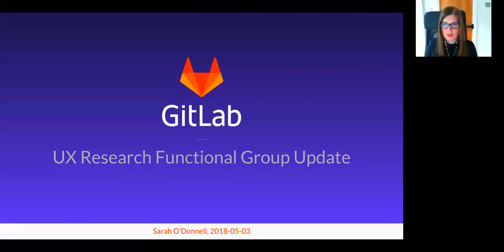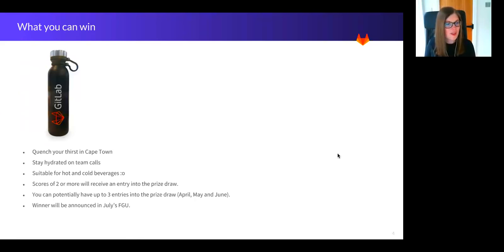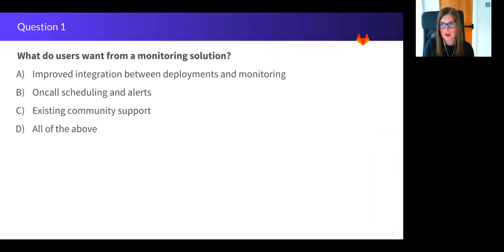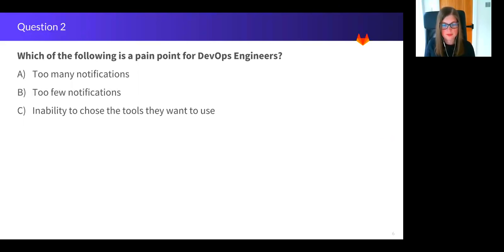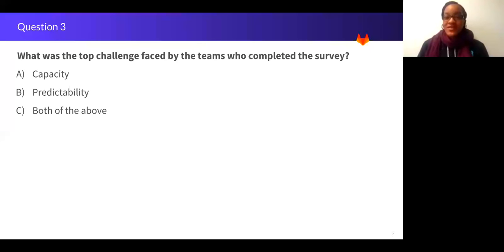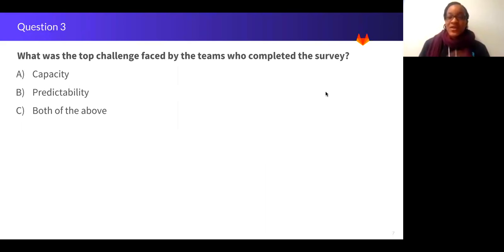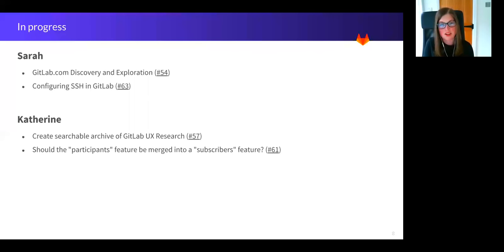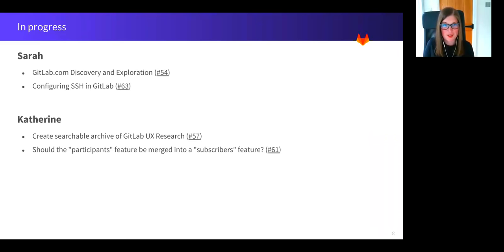Functional Group Update UX Research May 3rd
Functional Group Update UX Research 05/03/18